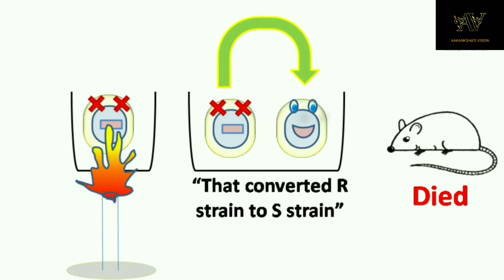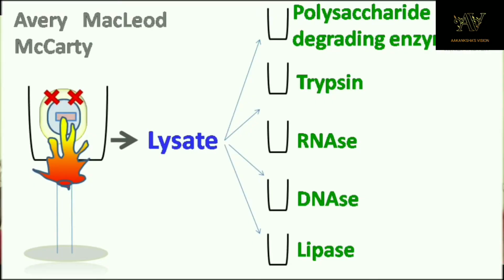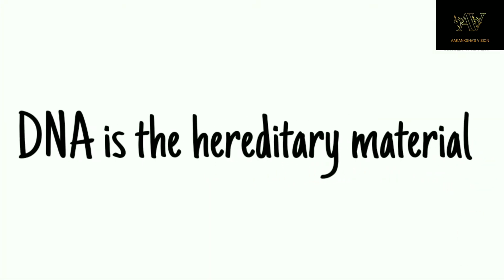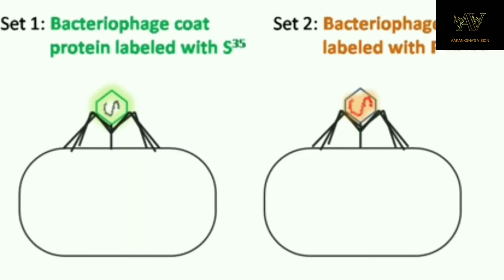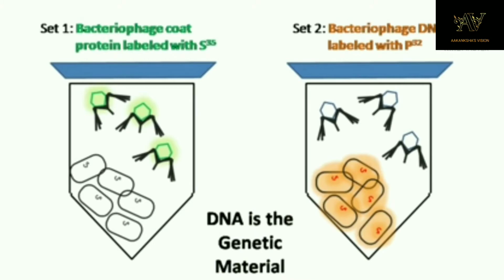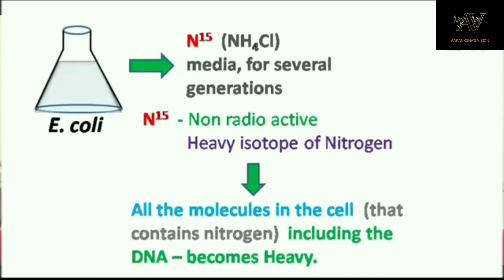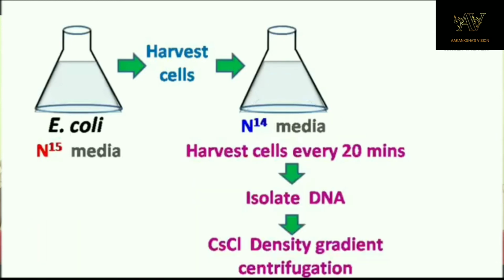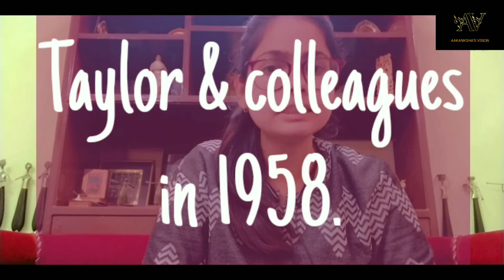# Scientists in Molecular Basis of inheritance || PART-1 || Don't Miss